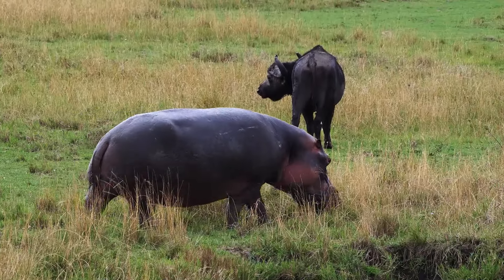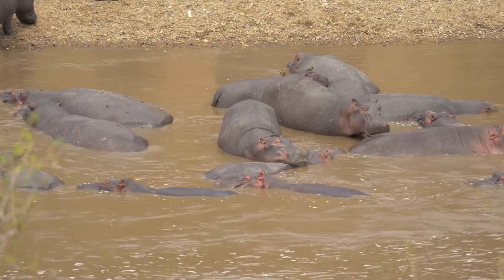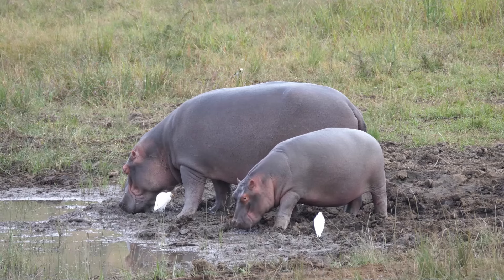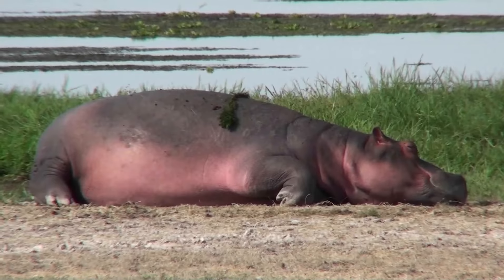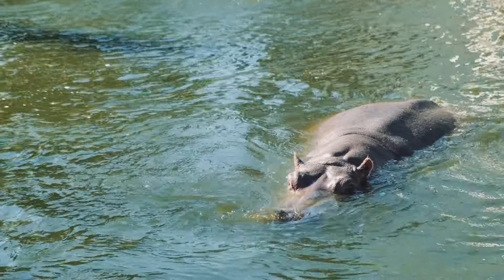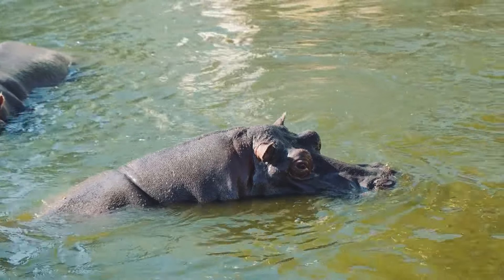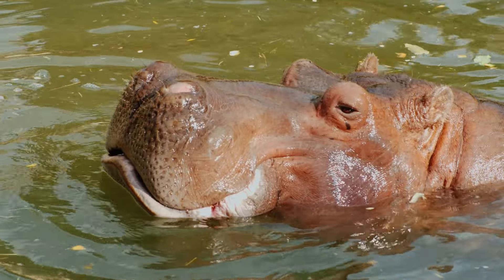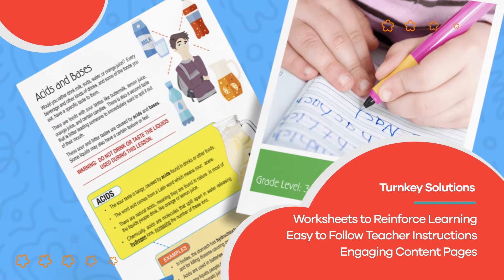Hippos for Kids | Learn all about hippopotamuses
Did you know adult hippos can hold their breath for five minutes under water? Or that they produce their own sunscreen to shield them from the hot sun? In Hippos for Kids, you will learn lots more fun facts about these large mammals. For instance, they are fast! They may look big and bulky, but these animals can run surprisingly fast.

Hippos like to live in groups called pods. These pods can have anywhere from a few hippos to over 100! Living in a group helps them stay safe from predators like lions and crocodiles. They can hold their breath for a long time, so they spend a lot of time in the water. Hippos are also known for being noisy animals. They make loud grunts and roars to communicate with each other.

Hippopotamuses might seem like big, water-loving animals that splash around and don't do much else, but they're essential for our environment. They are known as ecosystem engineers. This is because they create unique habitats in the rivers and lakes where they live. It might sound a bit yucky, but when hippos poop in the water, the nutrients in the poop help plants grow. These plants provide food and shelter for many other animals, like fish and birds. Hippopotamuses truly help make their homes a better place for all living creatures in the habitat.

We hope you and your student(s) enjoyed learning about these hungry herbivores! If you want to learn even more, head over to our website and download one of our many lesson plans about animals, full of activities, worksheets, and more!

What you will learn in Hippos for Kids:
0:00 Introduction
0:20 What is a hippopotamus?
1:58 Diet of a hippo
2:56 Other interesting facts
3:42 Holding their breath
4:52 Why hippos are important to the environment
5:36 Are hippopotamuses endangered?
6:15 Review of the facts